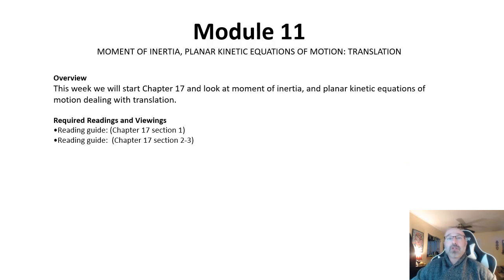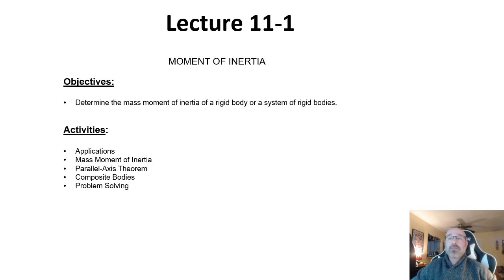ME 1120 Module 11 Lecture overview